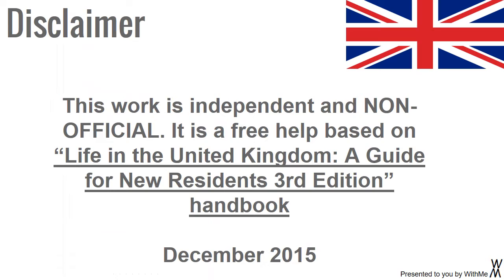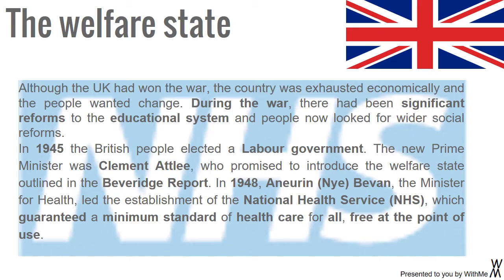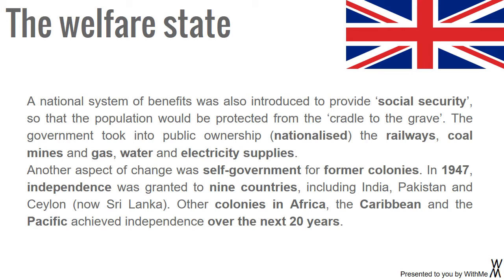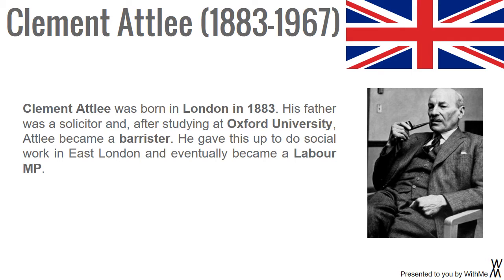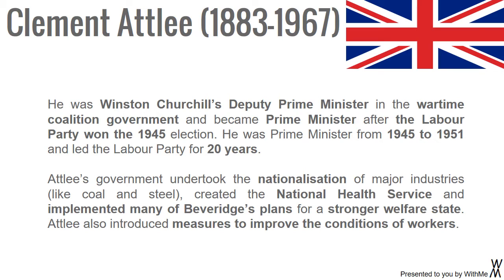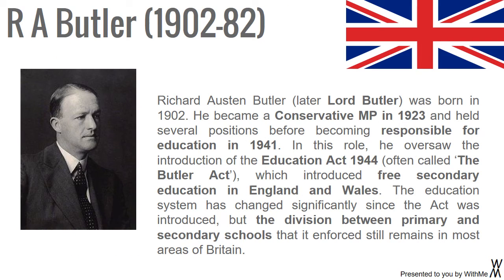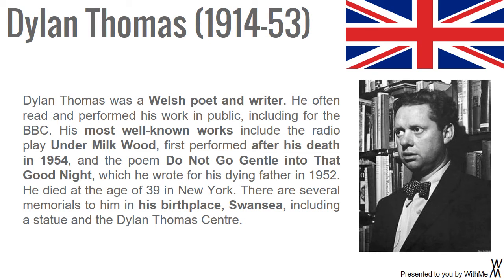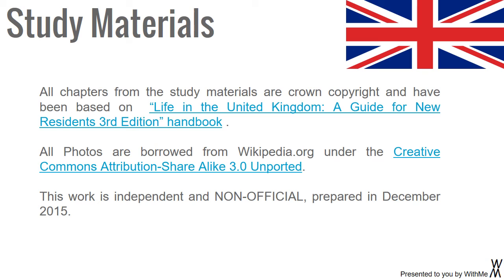Chapter 3 Section 6 Part 1- Life In The UK Test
Britain since 1945
The welfare state
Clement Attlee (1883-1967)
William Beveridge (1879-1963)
R A Butler (1902-82)
Dylan Thomas (1914-53)